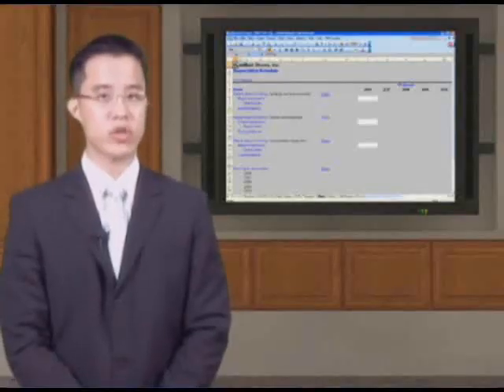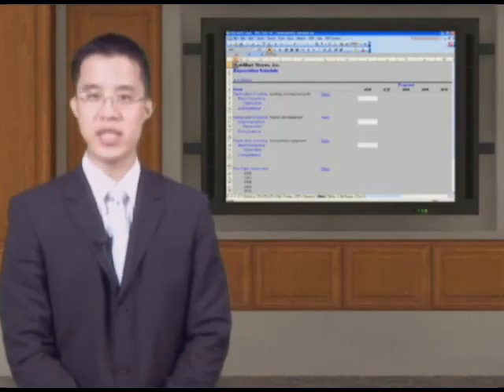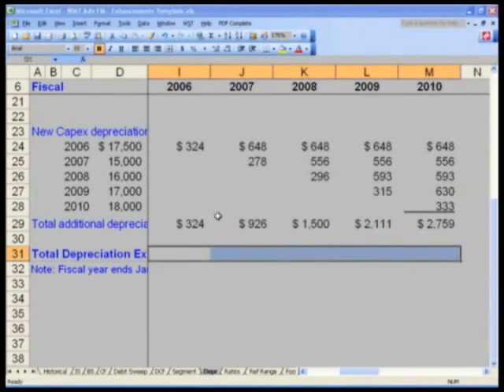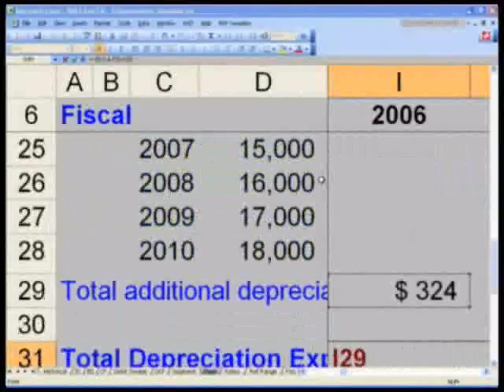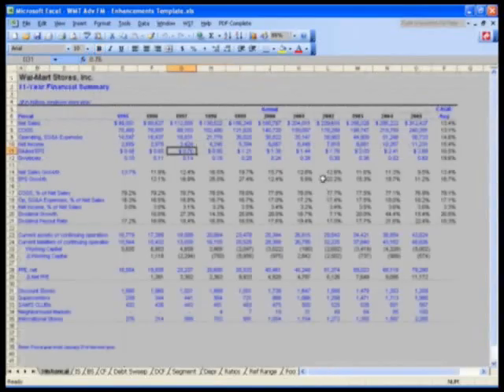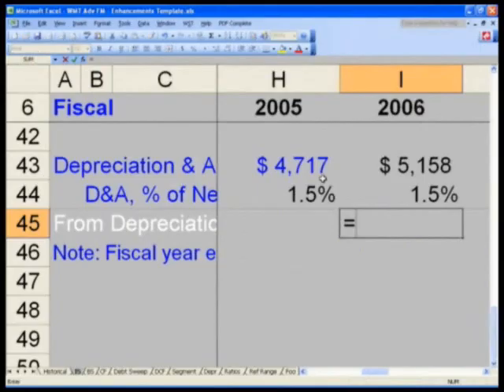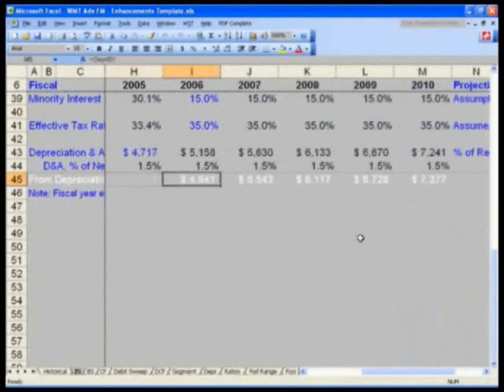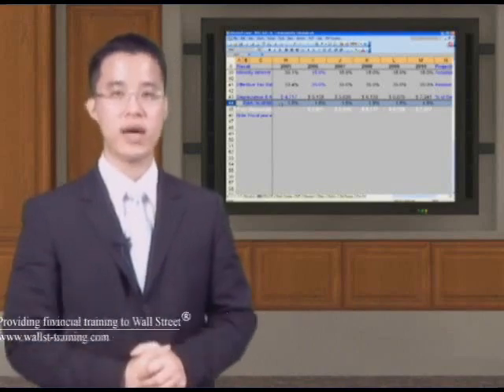WST: 10.2 Adv FM Enhancements - Project Depreciation Expense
Wall St. Training Self-Study Instructor, Hamilton Lin, CFA illustrates how to get better precision and estimates for depreciation. Instead of just assuming % of revenue or % growth rates, we drill into the actual drivers and inputs that give rise to future depreciation expense.